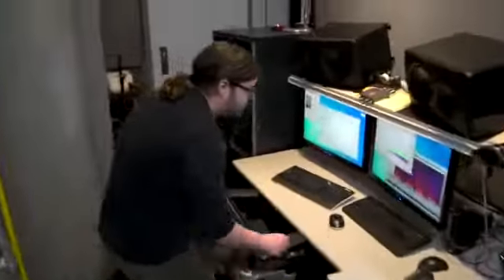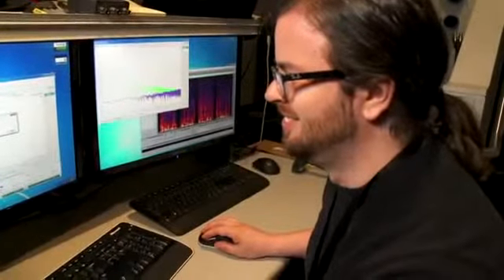Behind the Scenes at Xbox262